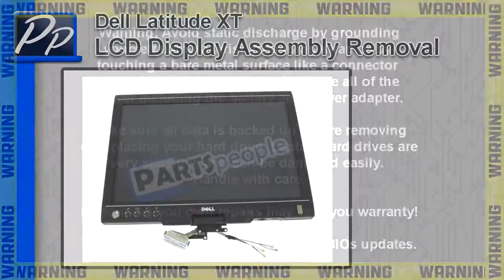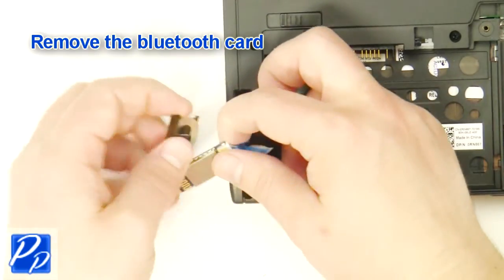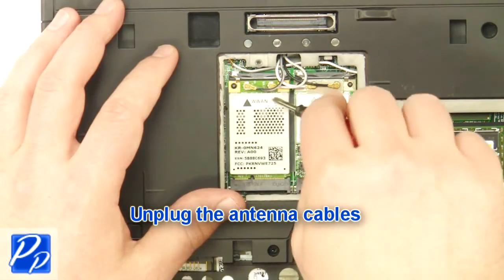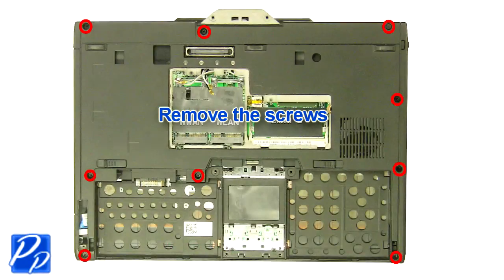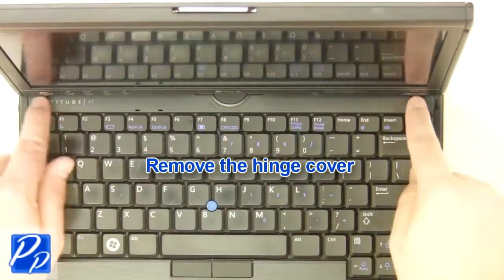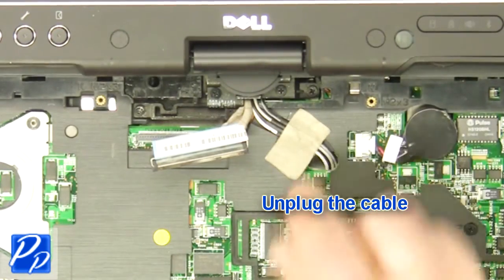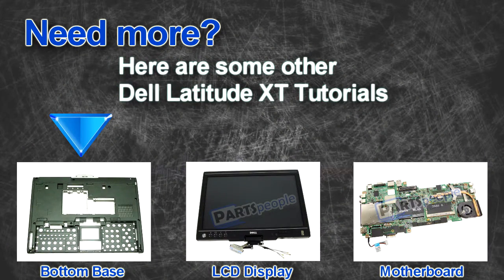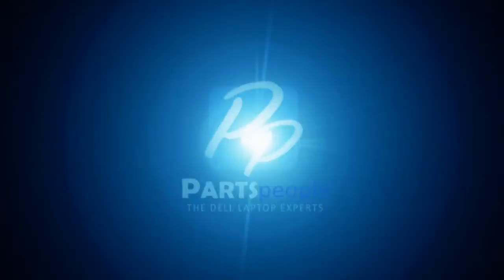Dell Latitude XT LCD Display Assembly Video Tutorial Teardown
This Latitude XT video repair tutorial was brought to you